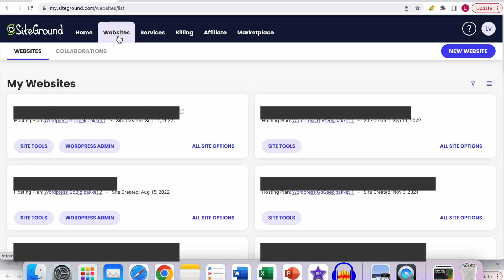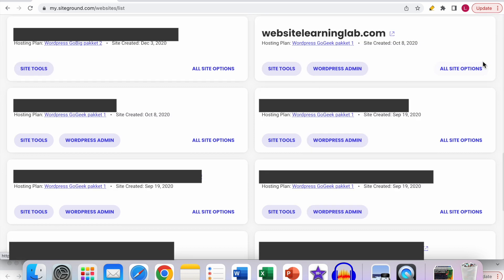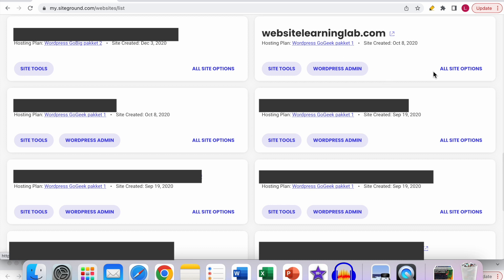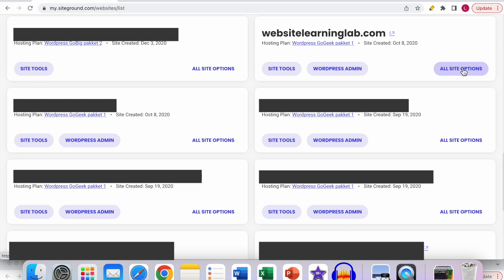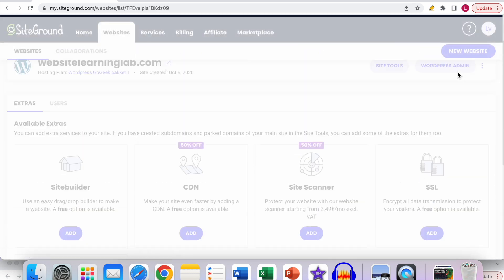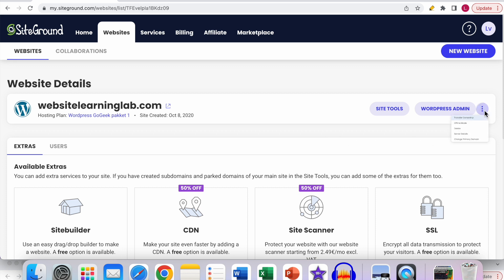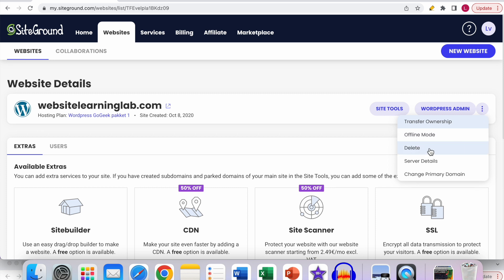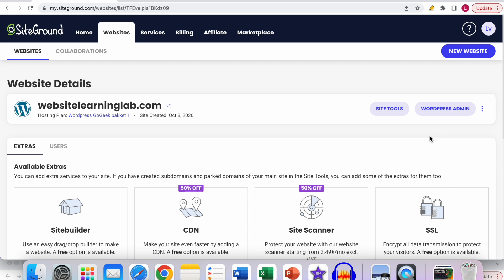How To Remove Domain in SiteGround Tutorial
In this SiteGround tutorial for beginners I show you how to remove a domain in the SiteGround dashboard.

Everything is explained step by step.